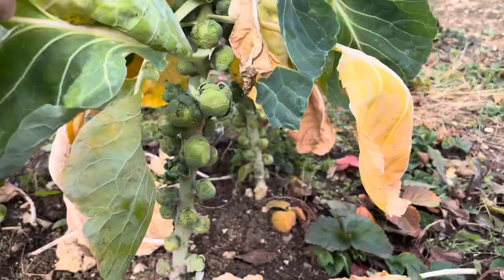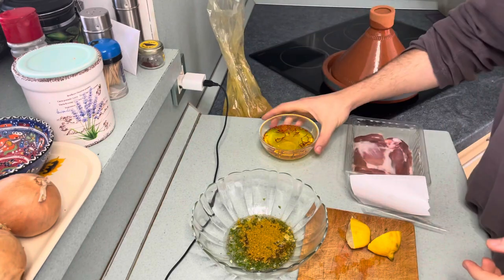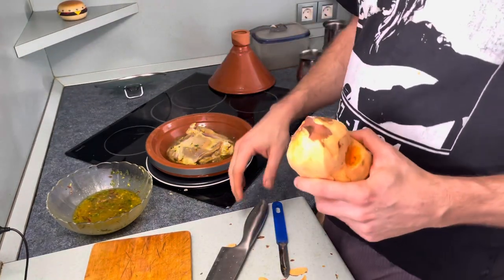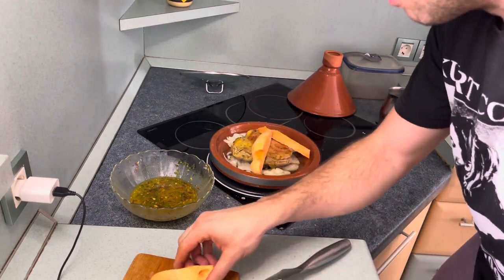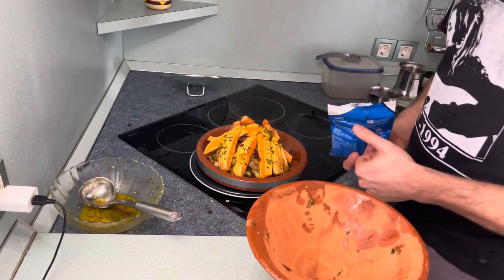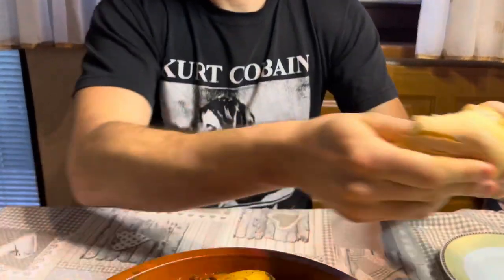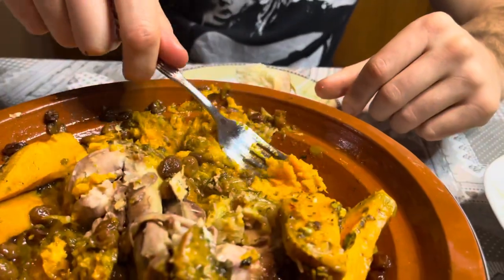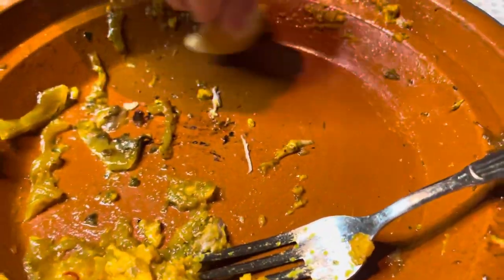Thanksgiving Turkey Tajine Moroccan Style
Mor Acro keeps in touch with Moroccan flavors while making a Thanksgiving turkey tajine. Ras al hanout and a Moroccan tajine are the vessel of gratitude to our mouths as we celebrate thanksgiving early in Slovenia. This turkey tajine is loaded with saffron, Ras al hanout, sweet potato, raisin, and a turkey thigh. Happy thanksgiving 2021 from SLOVEnia to the USA. Turkey tagine, try it!